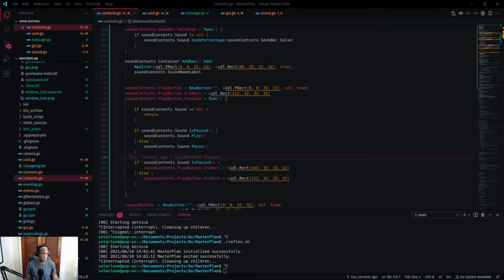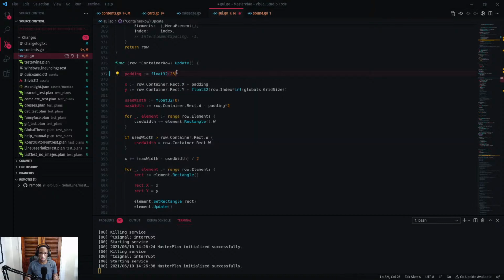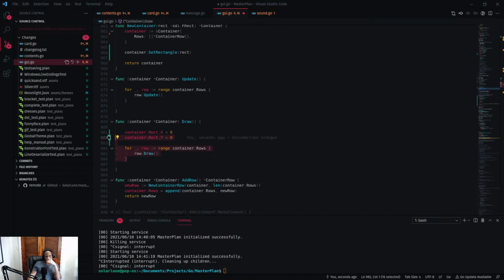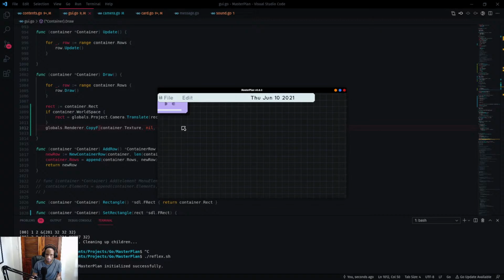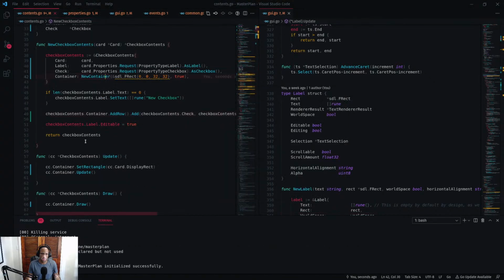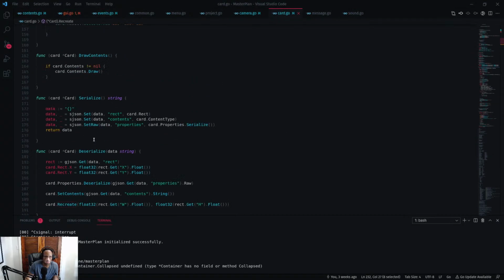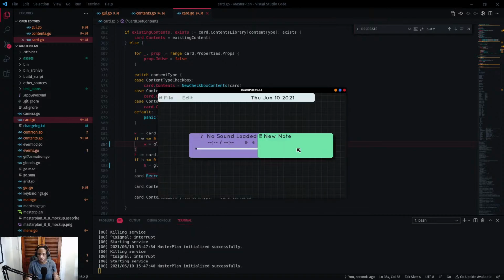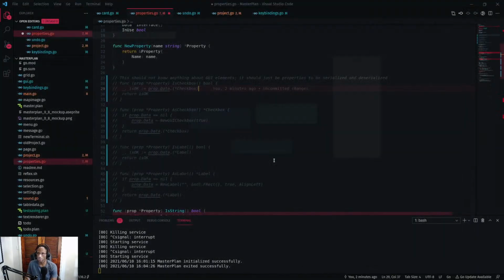MasterPlan Development - 6/10/21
Working on MasterPlan today~!